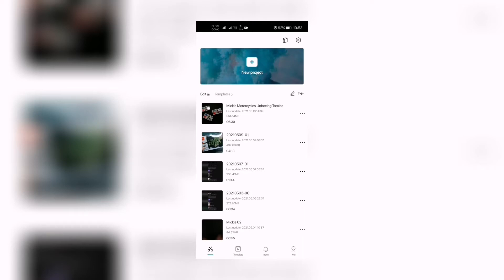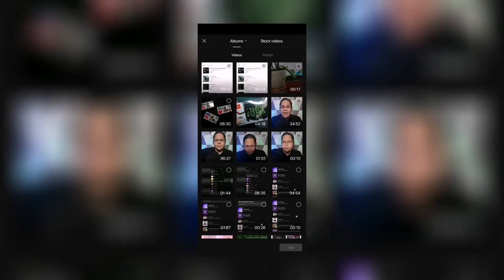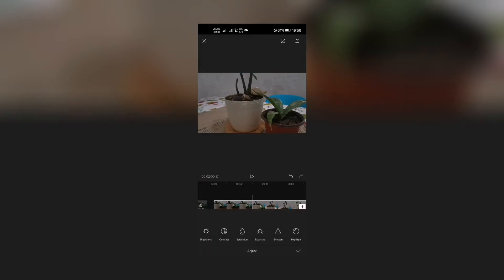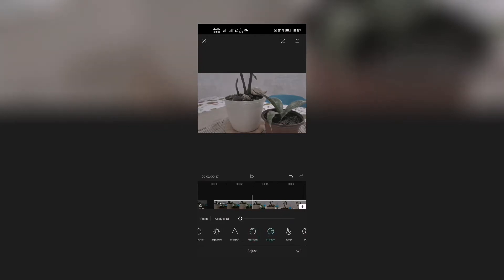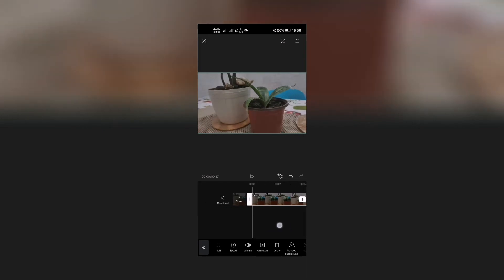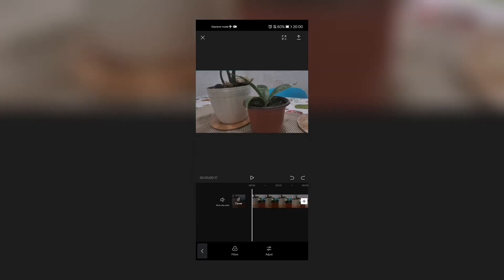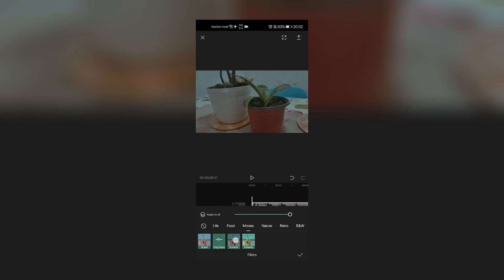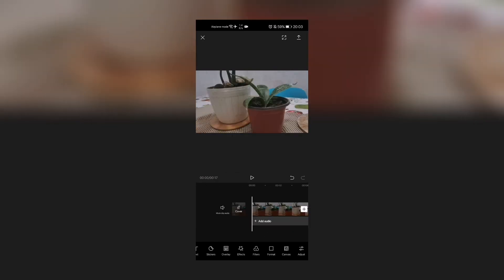HOW TO COLOR CORRECT COLOR GRADE AND ADD FILTERS IN CAPCUT | HOW TO EDIT VIDEOS IN CAPCUT TUTORIAL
A quick tutorial on how to color correct, color grade and add filters in capcut videos for vlogs and other outputs.

Hi my name is Rye! Thanks for Dropping By!
In this channel I do TECH & TOYS, FOOD & TRAVEL, and  TUTORIALS to INFORM, EDUCATE, and ENTERTAIN.

Gracias!